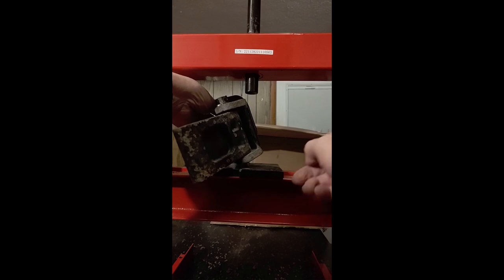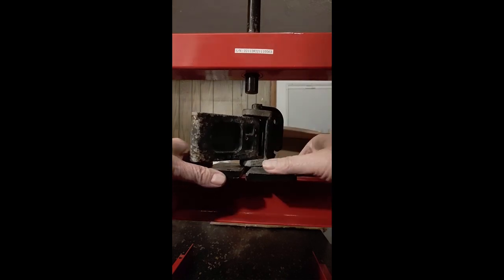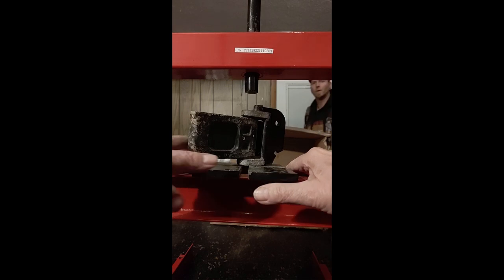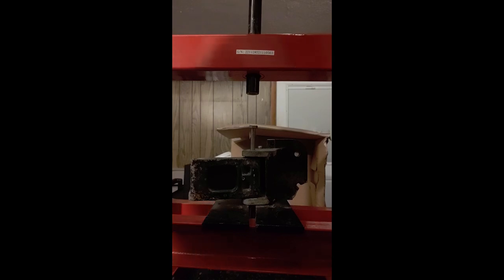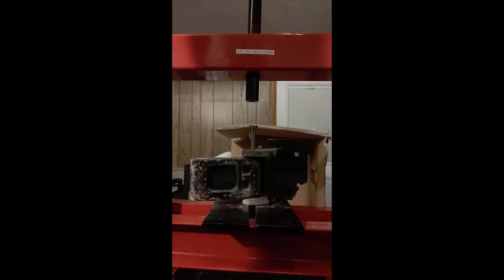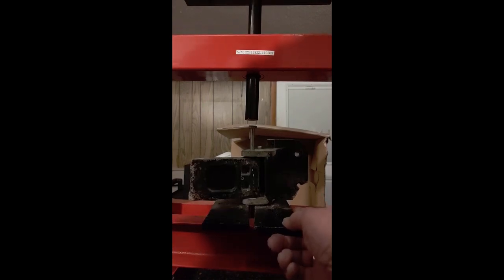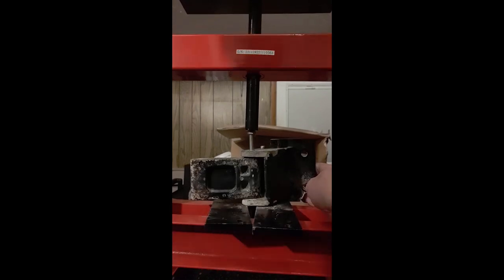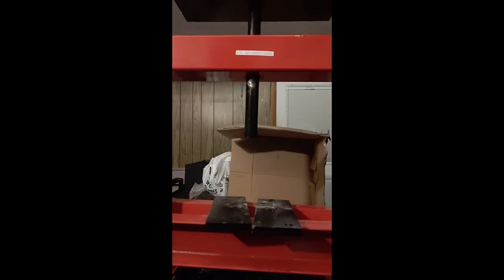Ford Expedition / Lincoln Navigator Power Running boards removing the pivot pins from the brackets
This video covers the method to remove the pins from the brackets so that you can then replace the bushings. Replacing the bushings will then allow your running boards to actually go up and down. You don't need to replace the whole bracket, the problem is generally in the worn out bushings.

I have another video that speaks to the pins and bushings.

Sorry about the quality of this video, it is my first effort. I almost didn't publish it due to the filming issues, but since I will not be taking another one of these brackets apart soon I thought that it is better to have at least something of the process.

In this process I will be replacing the bushing with the OEM type, that being a plastic coated steel sheet metal bushing.

So with all that said, I hope this helps all you fine folks.